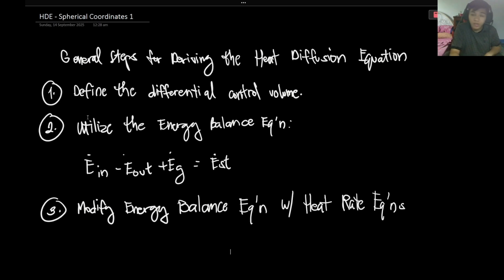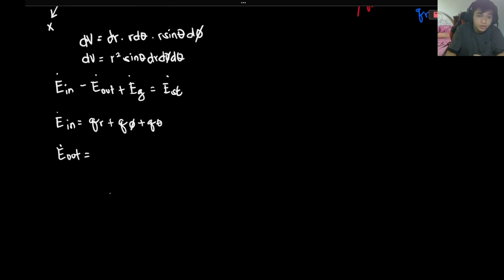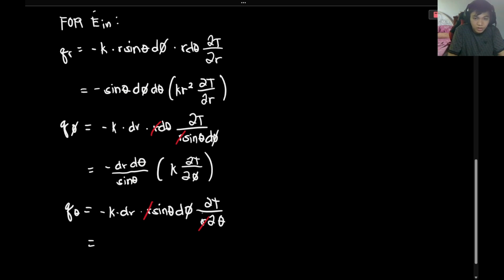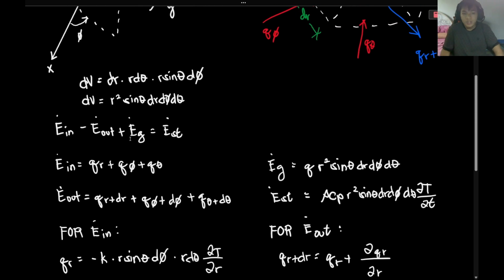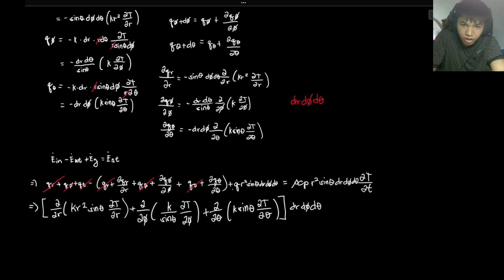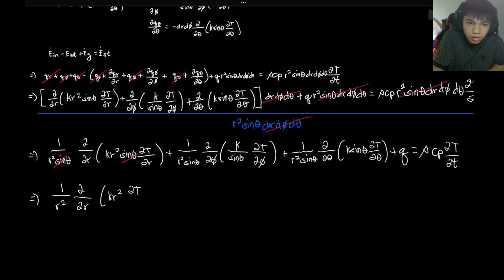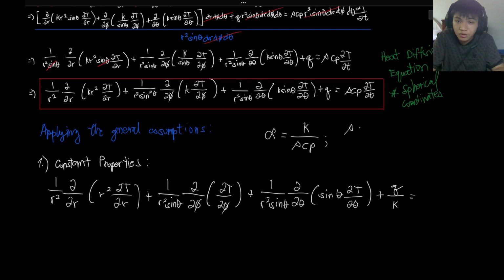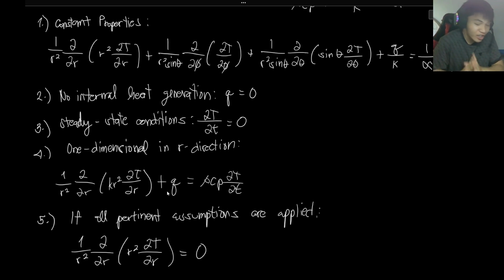Heat Diffusion Equation Derivation | Spherical Coordinates